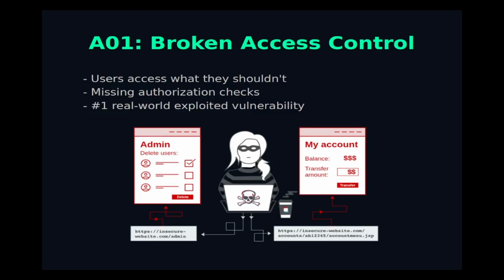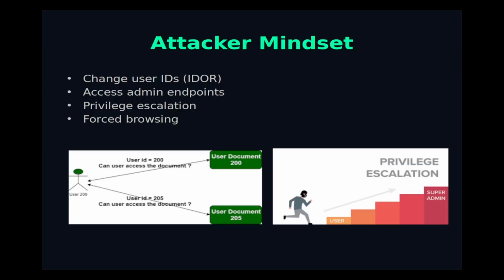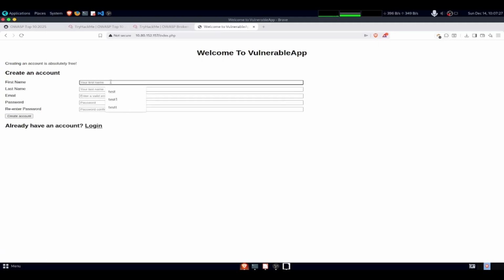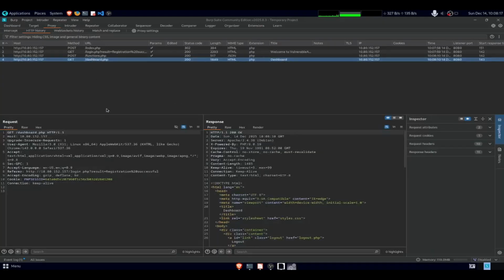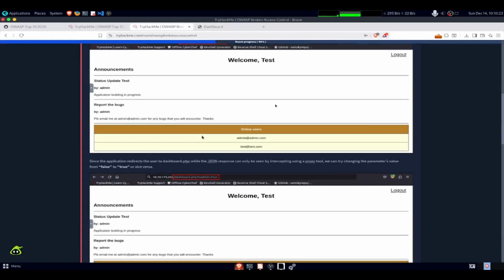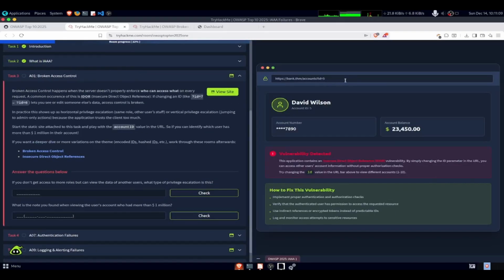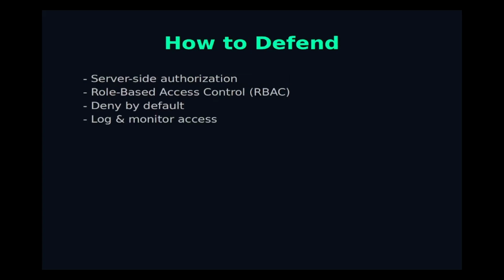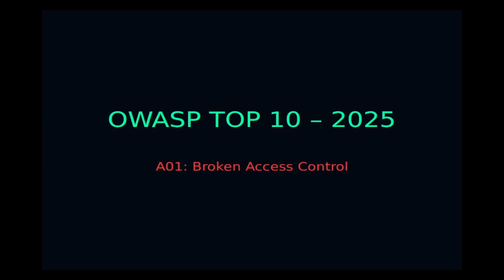OWASP A01:2025 – The #1 Web App Vulnerability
OWASP Top 10 Series – Video 1
A01: Broken Access Control

All demonstrations in my videos are performed in an isolated lab environment.
Do NOT scan or attack any system you do not own or have written permission to test.
This channel is strictly for education, awareness, and ethical cybersecurity training.